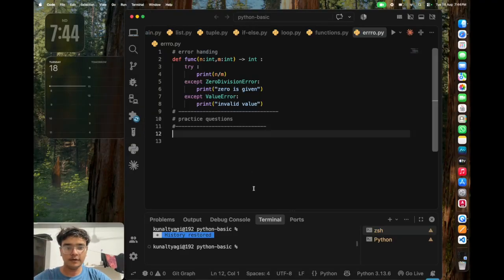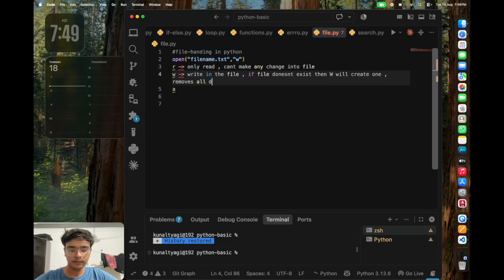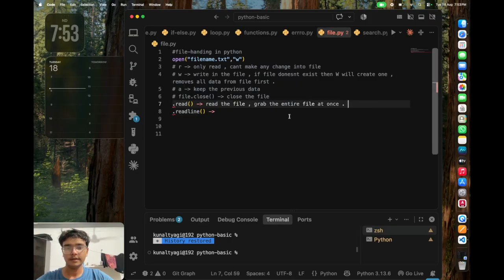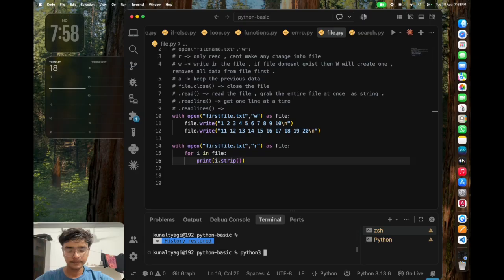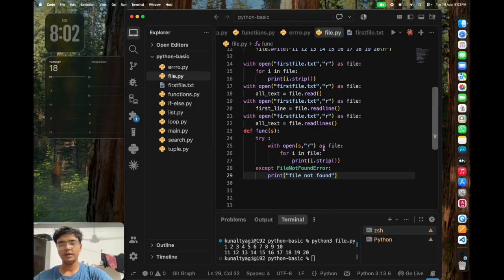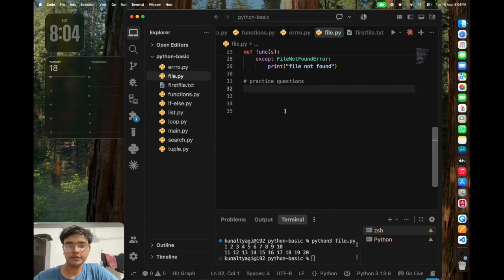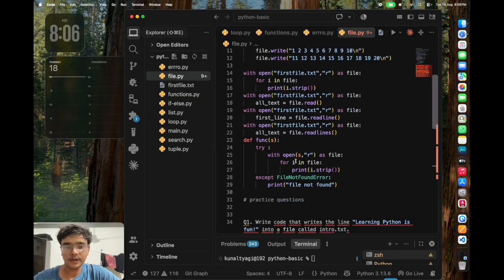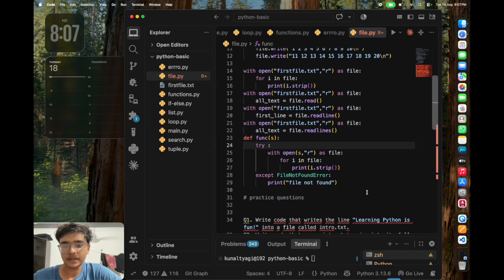file handing in python | python fundamentals